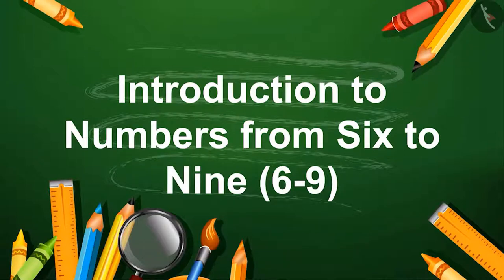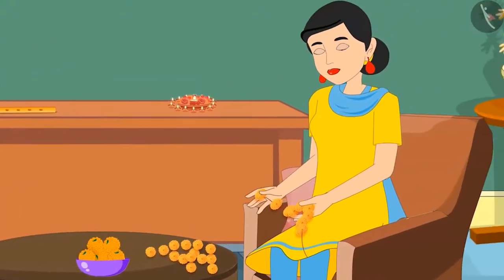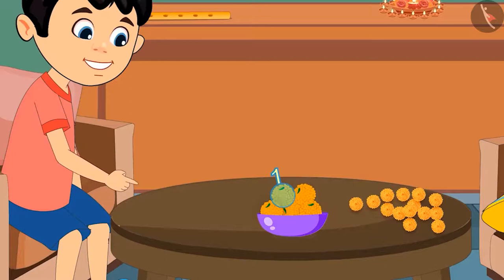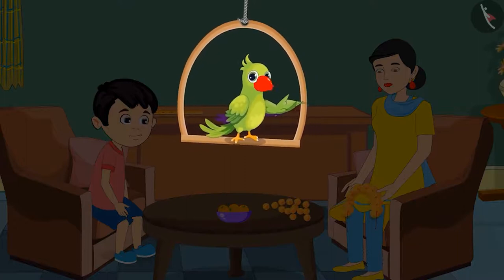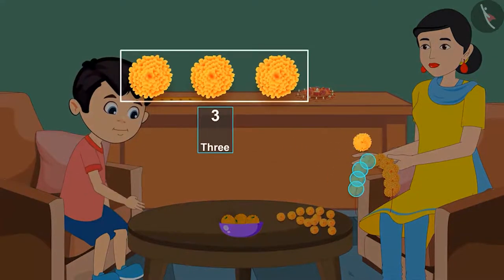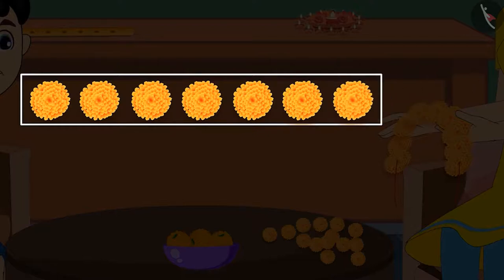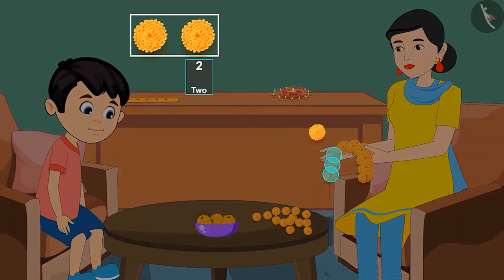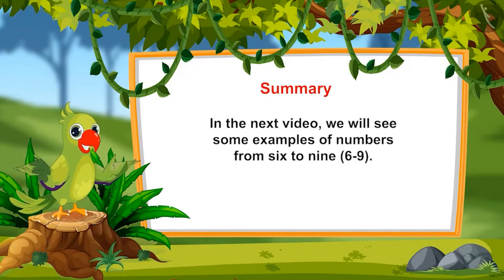Class 1 Maths Chapter 2 'Numbers from one to nine' (Part 4) Counting from 6 to 9 cbse ncert